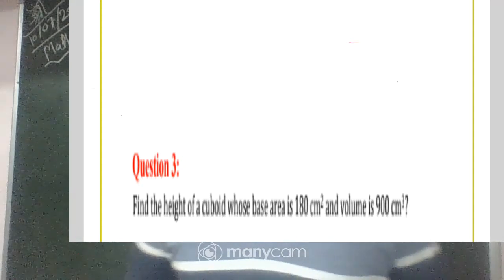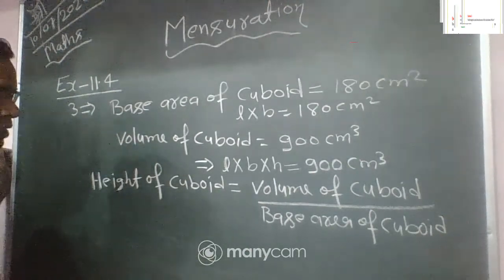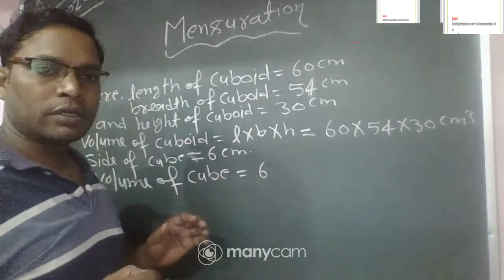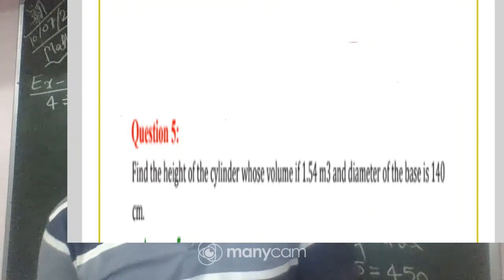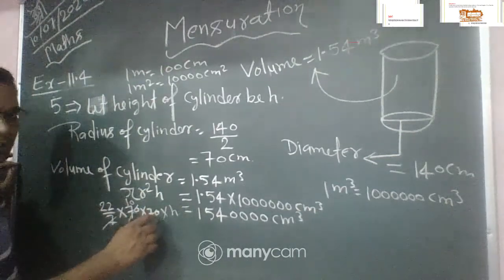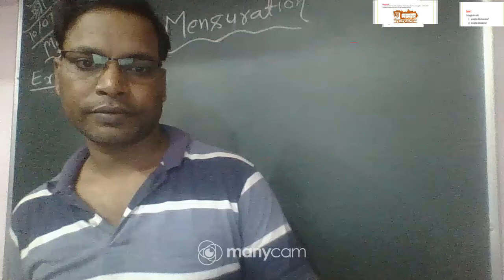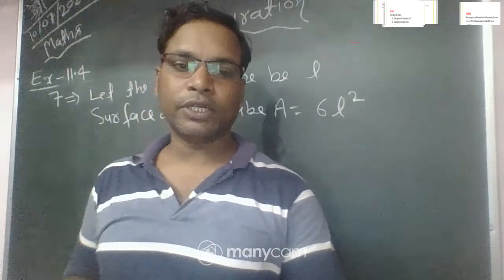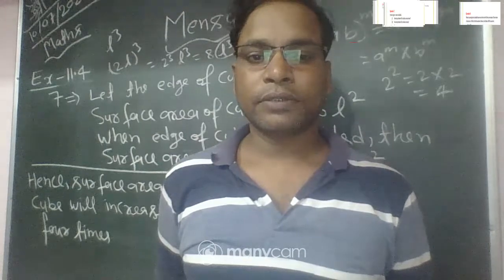Class VIII Mathematics 13 07 2020 By Mr Ramesh Verma